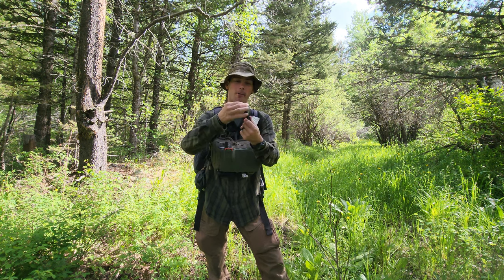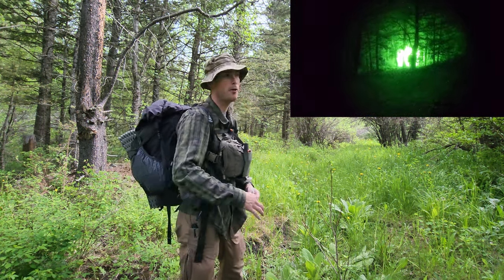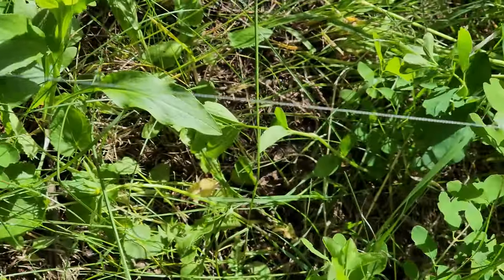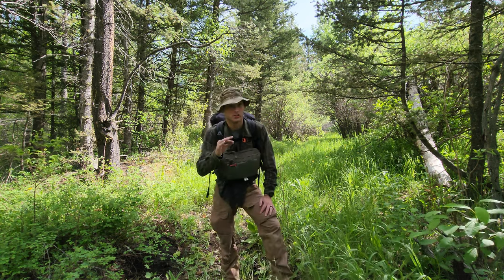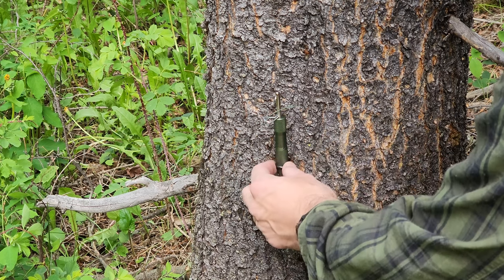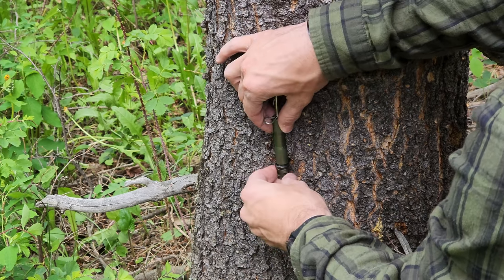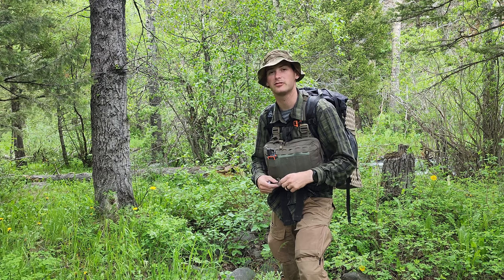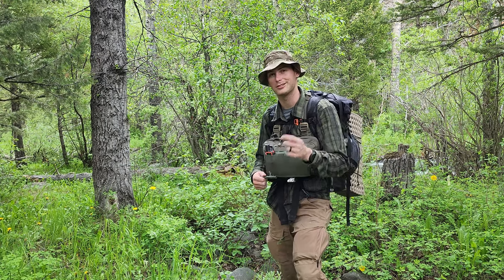Early warning devices: Protecting your camp on the go.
5th Ops Trip Wire alarm
kevlar line
Budget items:
Trip wire alarm
kevlar line on spool
130db Emergency Alarm

Standard EDC-
Garmin Tactix Delta Solar
Streamlight Protac 1L1AA